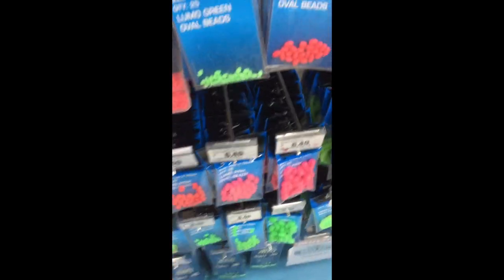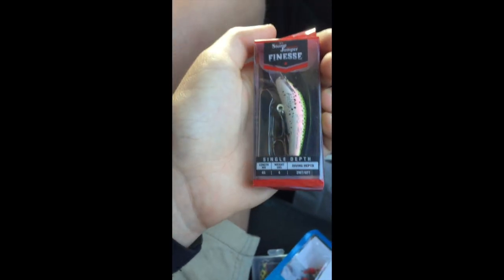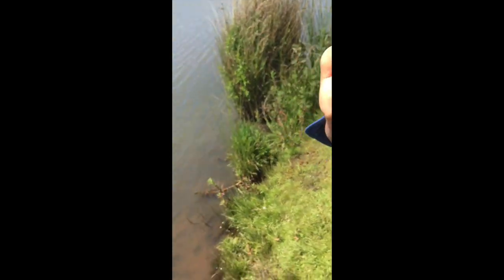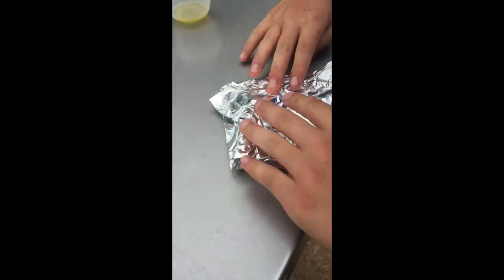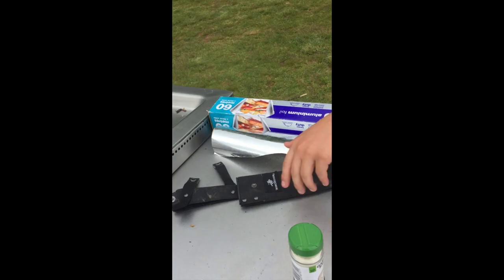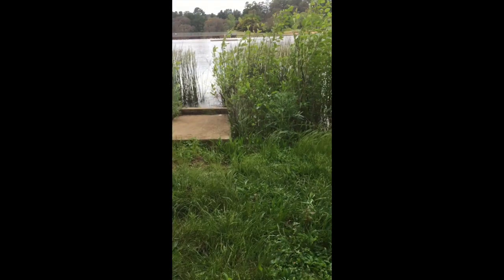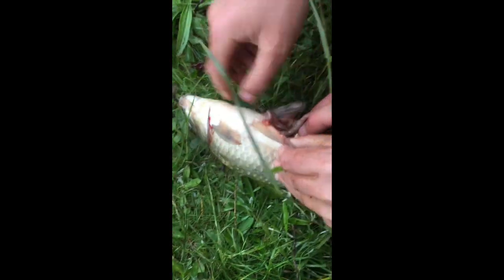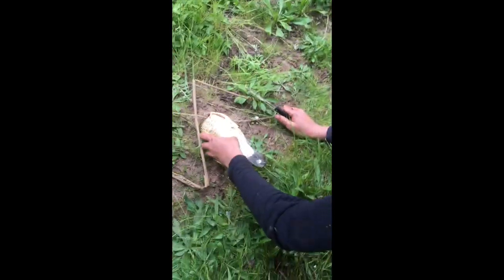catching gold fish and redfin perch australia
fishing lake canobolas